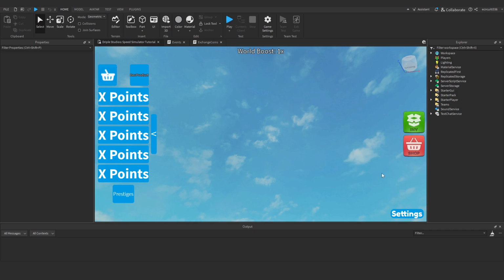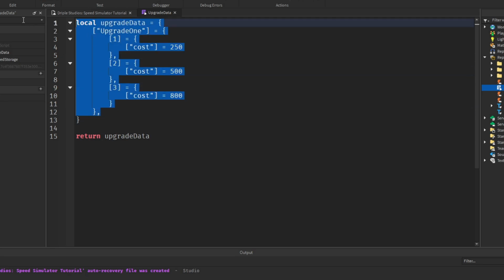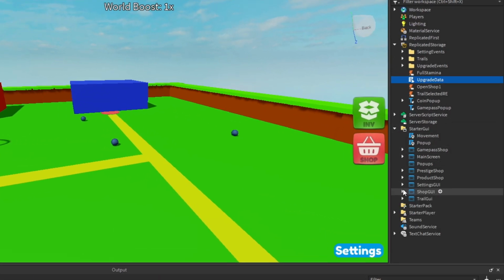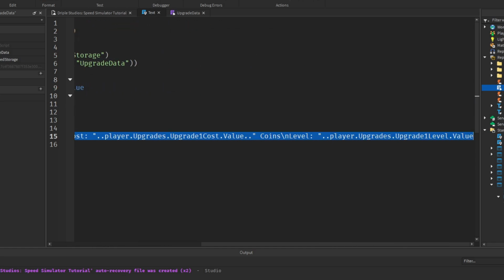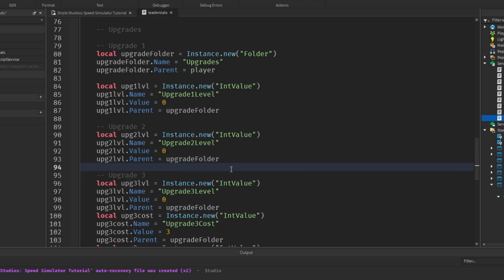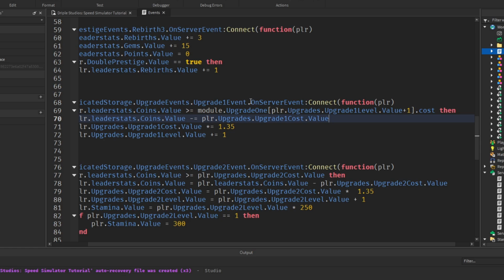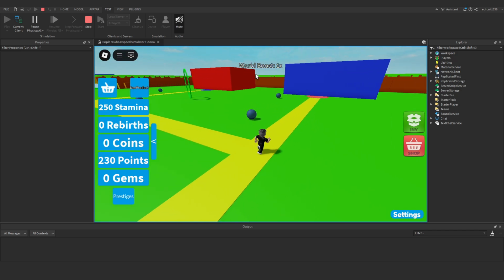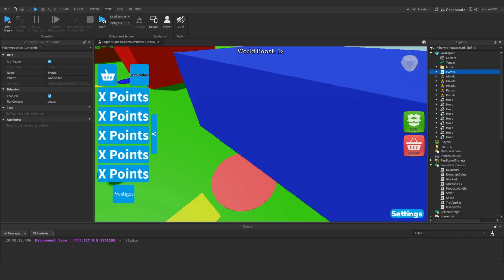Roblox Studio: How to Make a Speed Simulator | Part 30 | Custom Prices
Discover how to set custom prices for each upgrade level for your Roblox Speed Simulator game. By the end, you’ll know how to create a module script, access module scripts, and create a table of 2D dictionaries (or a 3D table depending on how you look at it). This tutorial is perfect for anyone who wants to freely configure prices and other values for purchasable items in their Roblox game.

-- Timestamps  --
00:00 - Introduction
00:11 - Module Script
05:17 - Text Scripts
10:21 - Data Scripts
12:18 - Events Script
15:59 - Testing
17:40 - Bug Fixes
18:34 - Testing
18:44 - Conclusion